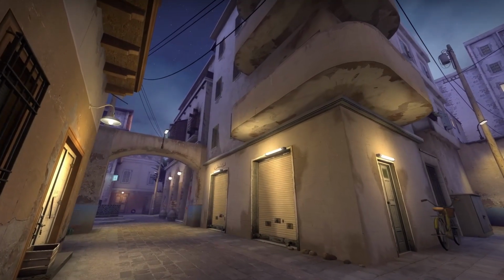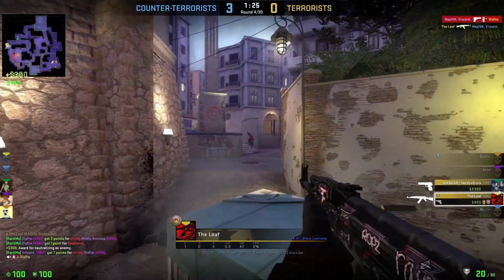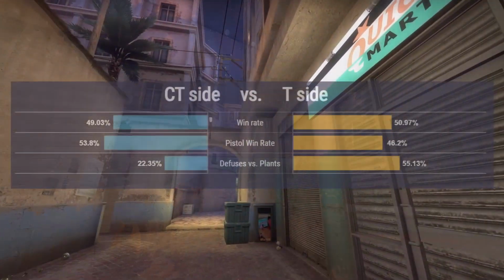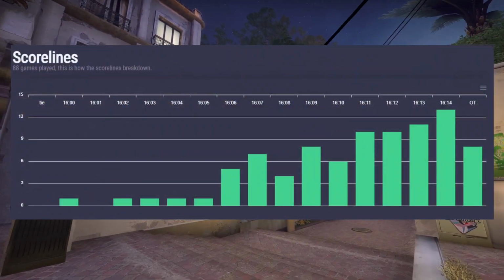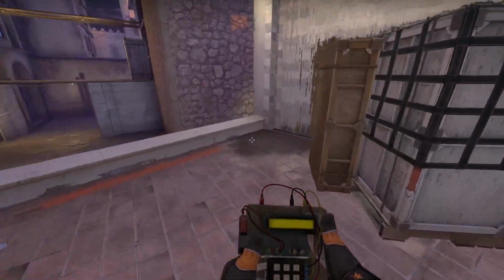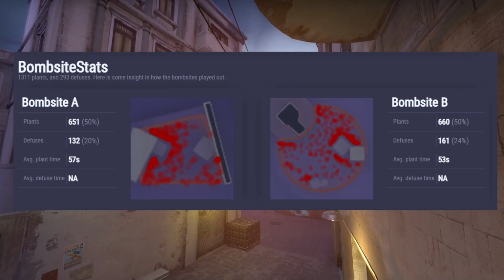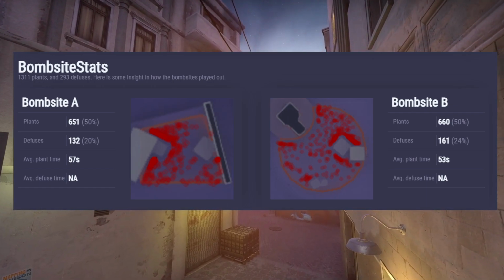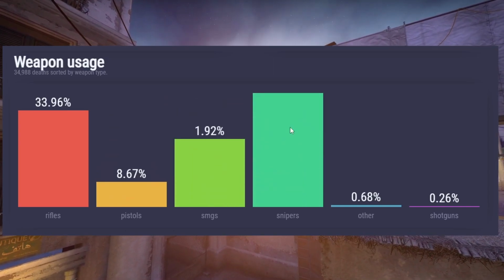My map DE_AZTRA was on FACEIT! | COUNTER-STRIKE | Feedback and statistics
Site by Tophatt waffle, JimWood and The Whaleman